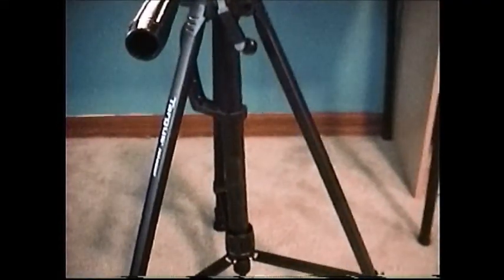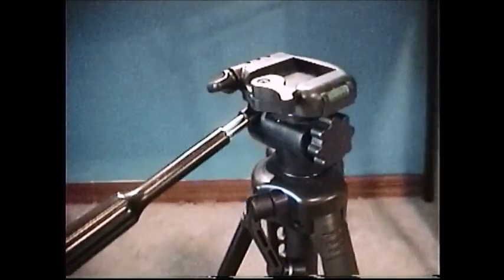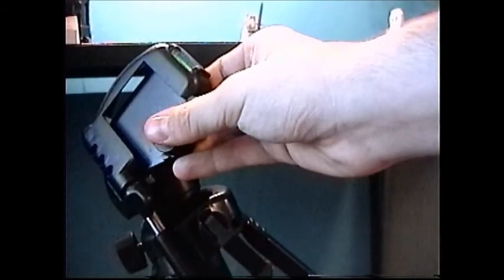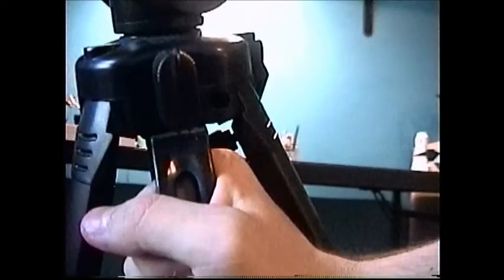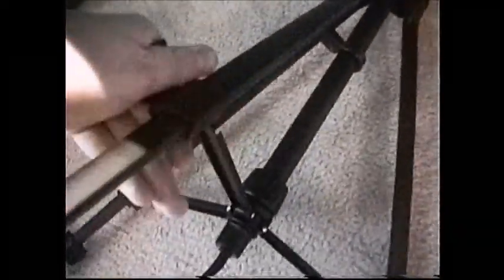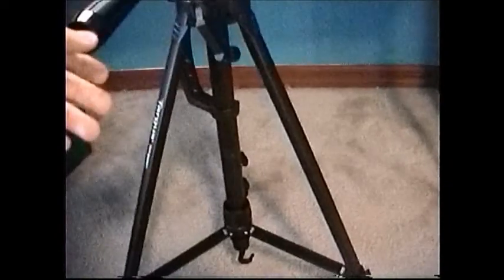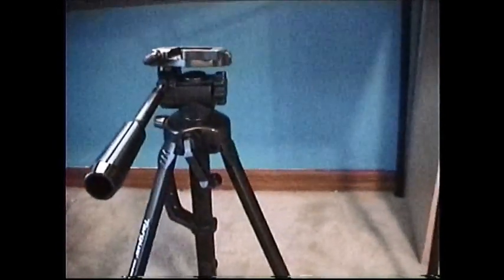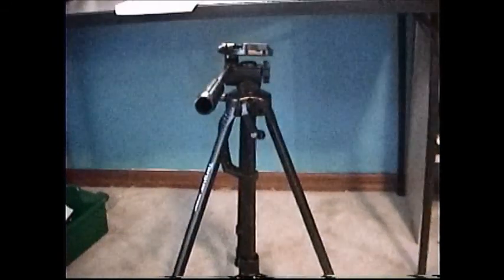Filming Tips Tripods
This video is just a brief introduction to tripods. I hope this will assist amateur filmmakers, like myself, in making their own films. Enjoy!